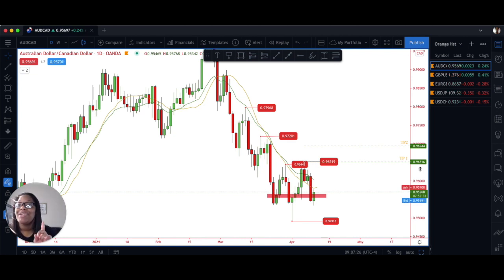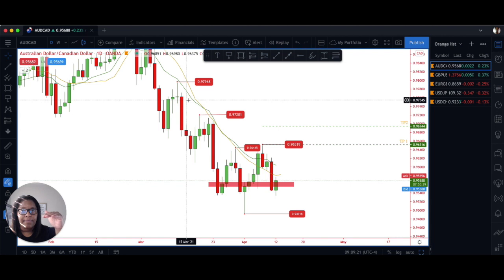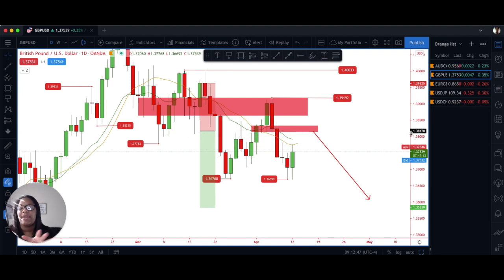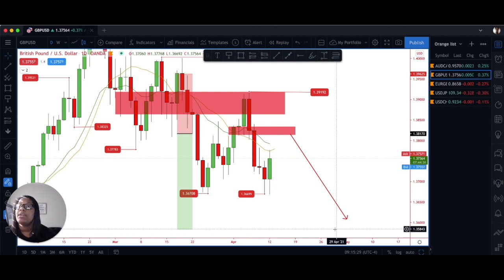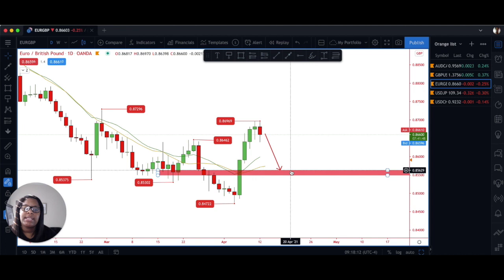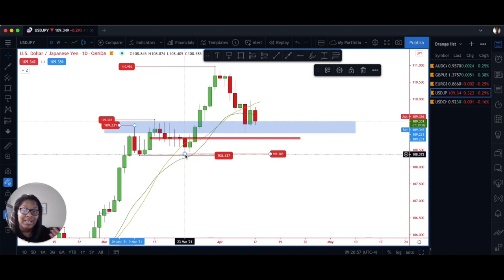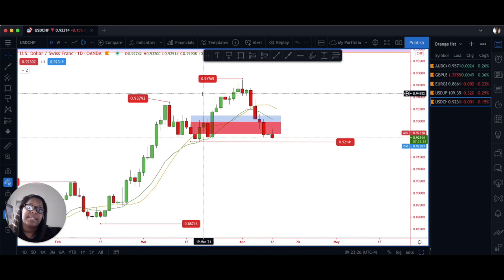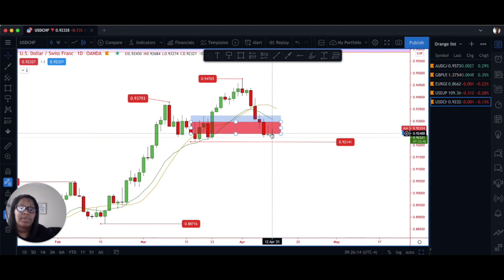5 Currency Pairs You Can Trade This Week| Choosing The Right Pairs To Trade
In this video, I'm breaking down 5 currency pairs step by step to show you how to pick the best pairs to swing trade.